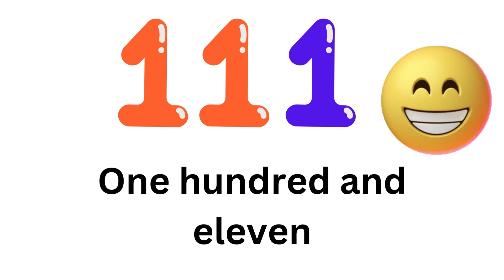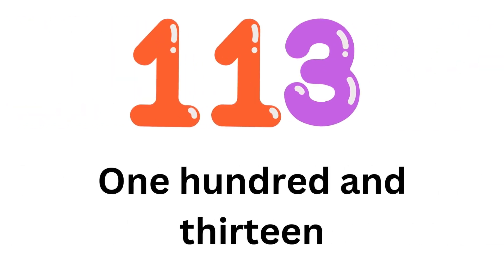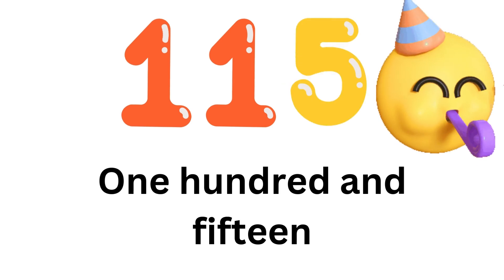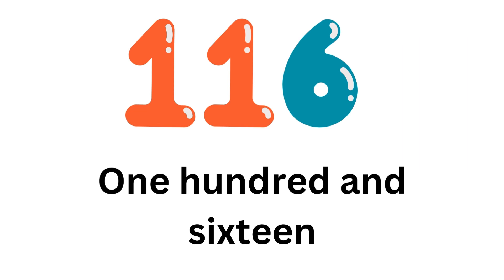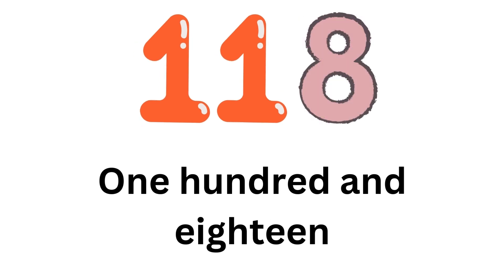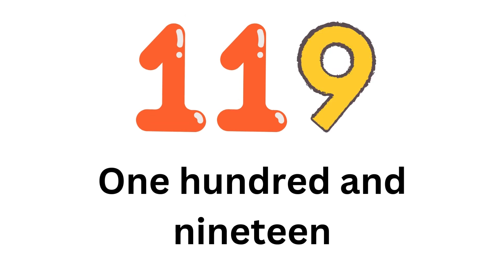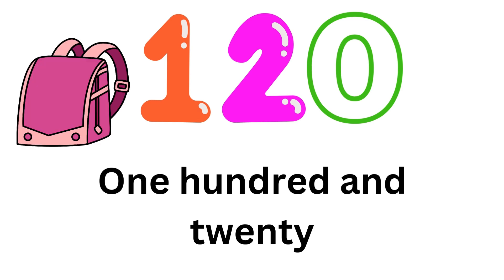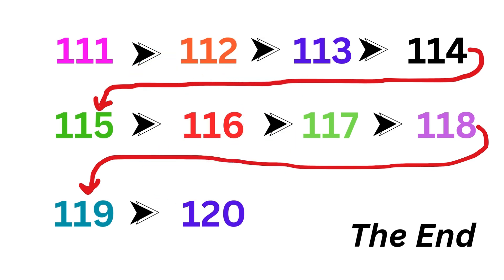Count numbers 111 to 120. Easy Kids' Educational Video in English! With Spelling and Learning.